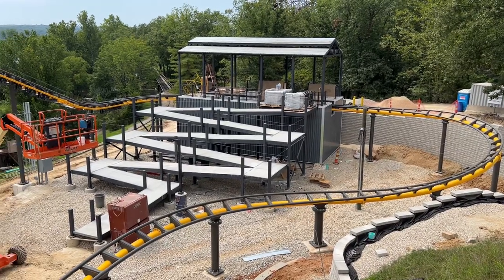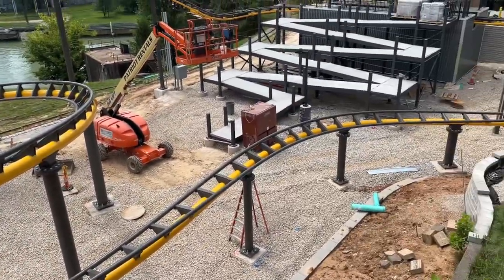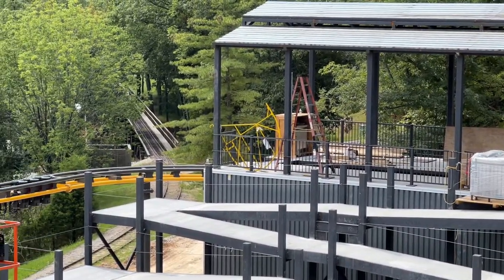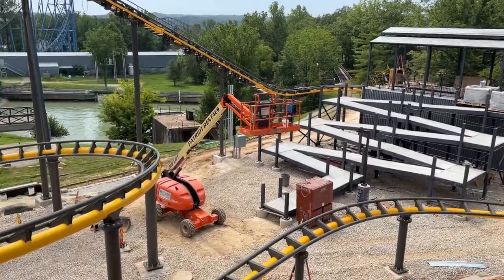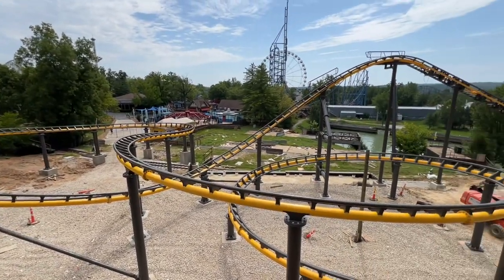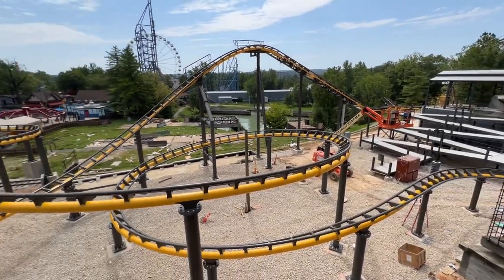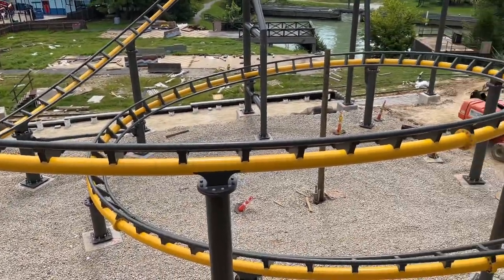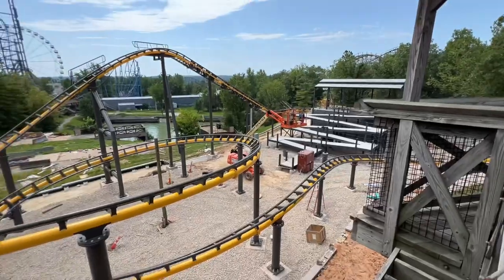Rookie Racer Construction Update (Six Flags St Louis)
This Vekoma family coaster just completed trackwork a few days ago. It is looking really nice and fresh and fits well in the park’s lineup and geography. Hopefully we will see this open soon!